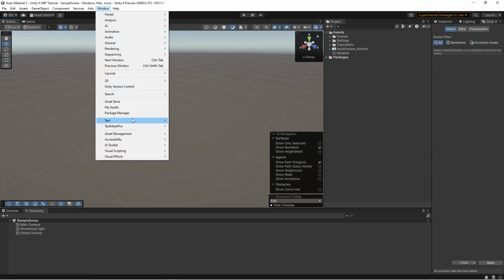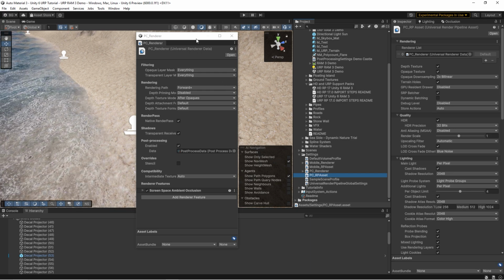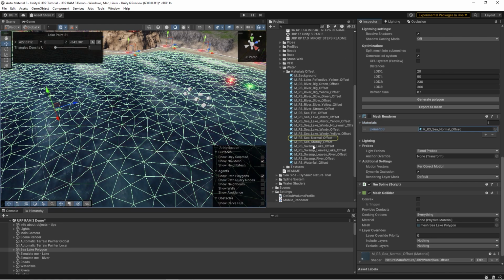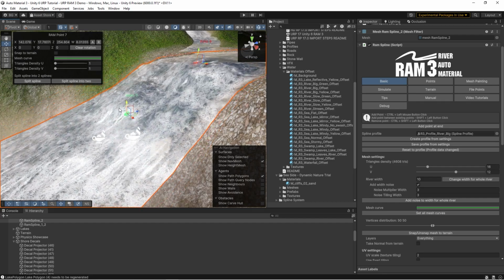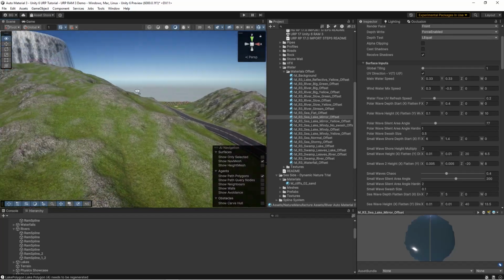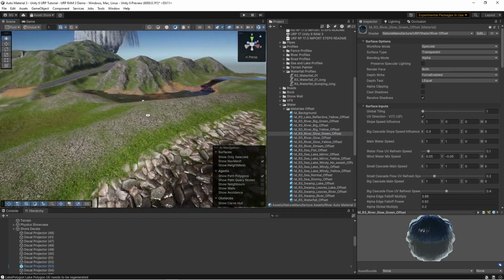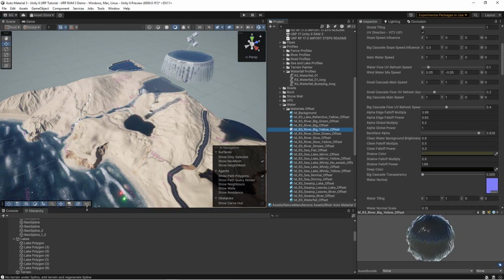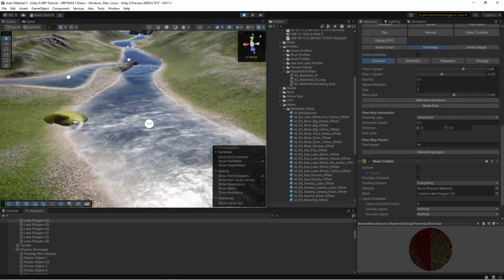R.A.M 3 - River Auto Material 3 - URP Import and Overview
Tutorial - Lake splines at  R.A.M 3 - River Auto material 3